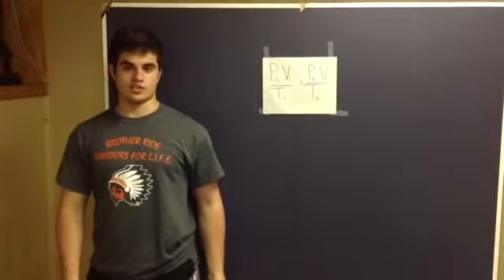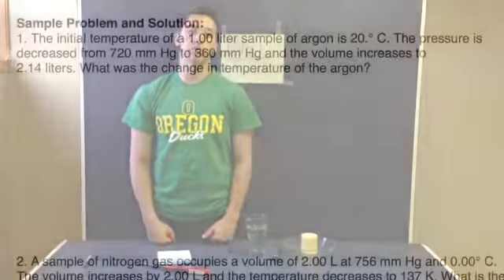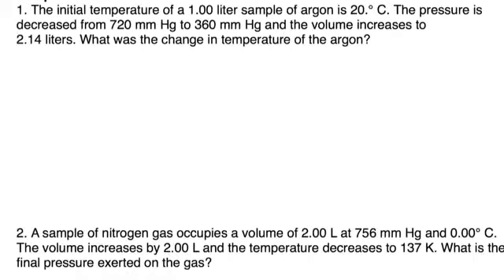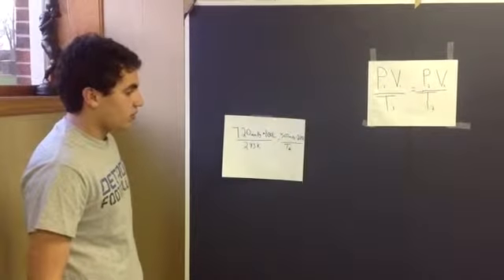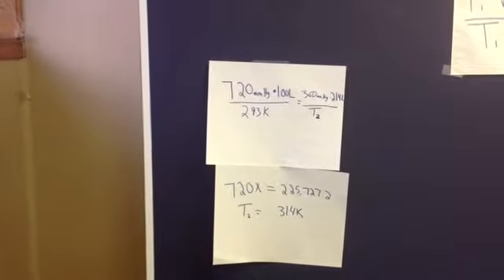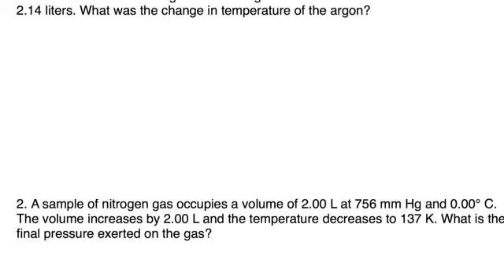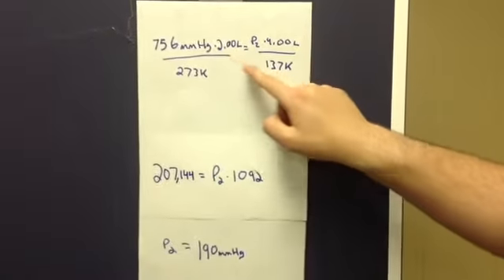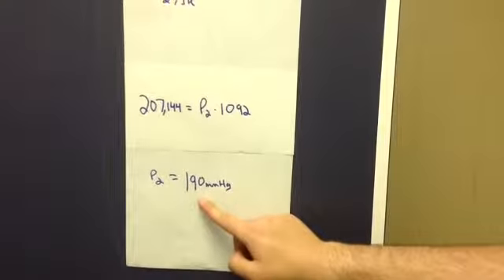Combined Gas Law- DeSimone 1st Period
Mrs. DeSimone's 1st period. Background and explanation of the Combined Gas Law. Burning candle, rising water experiment included.
Marc Sessine, Tommy Khemmoro, Alex Kaddis, and Nick Kaddis